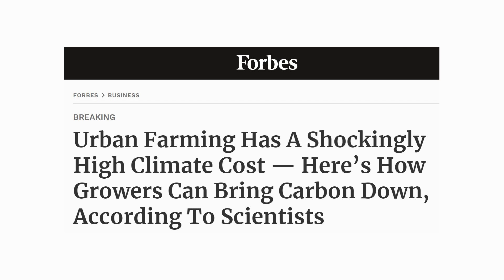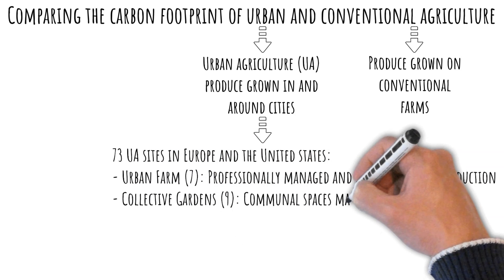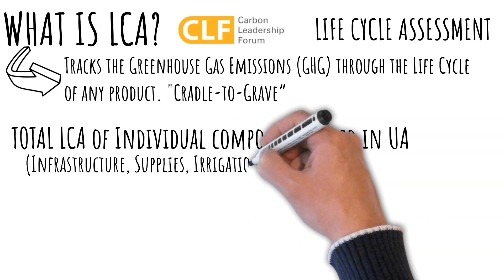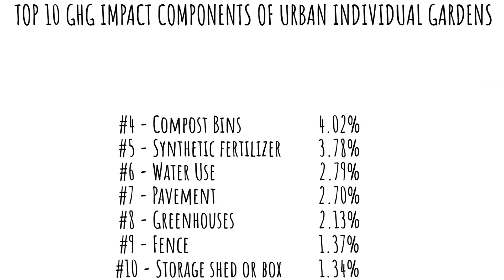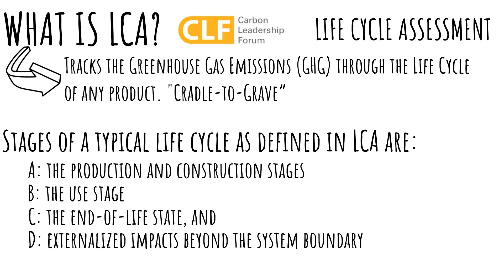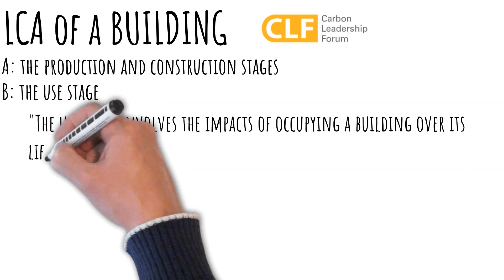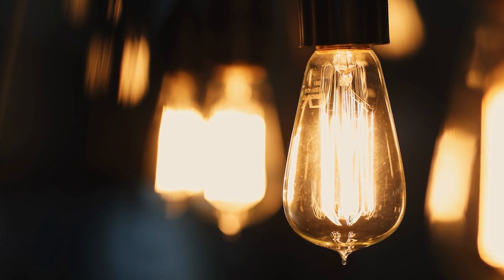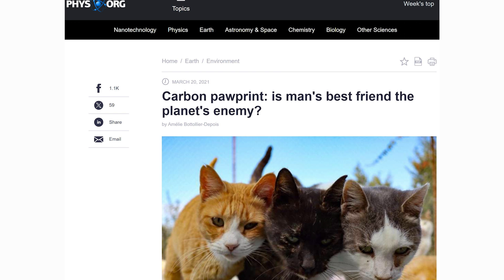Carbon Footprint of Homegrown Food 🍅 GARDEN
A recent University of Michigan-led study claims that Urban Agriculture, including Home Gardens, have a carbon footprint SIX times that of conventional farming. I've uncovered exactly HOW they came up with these results.